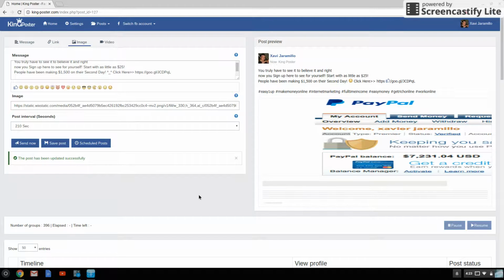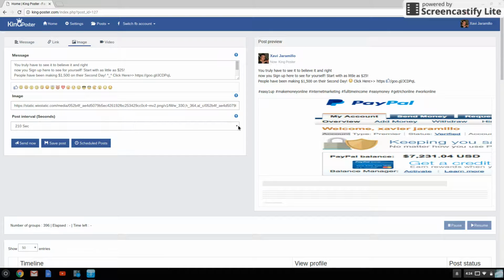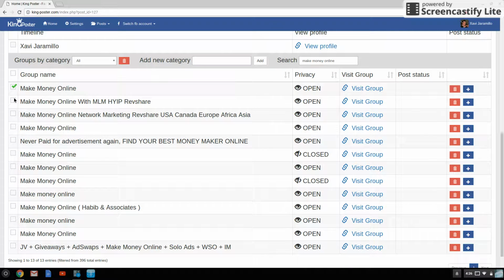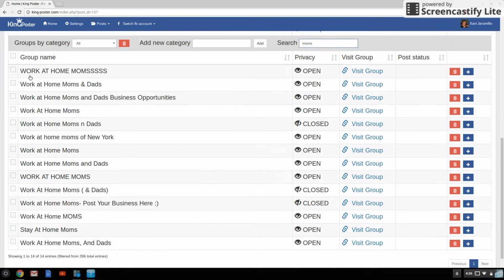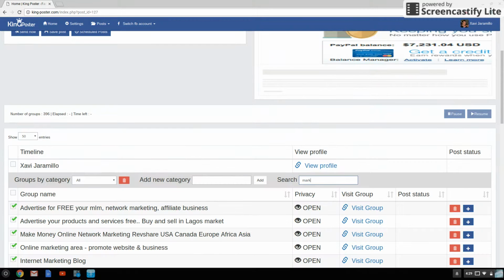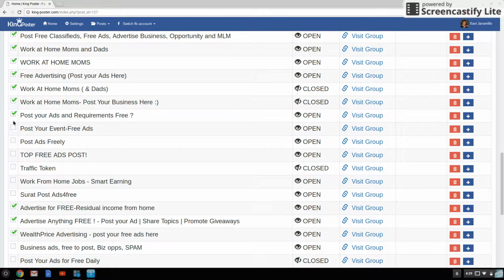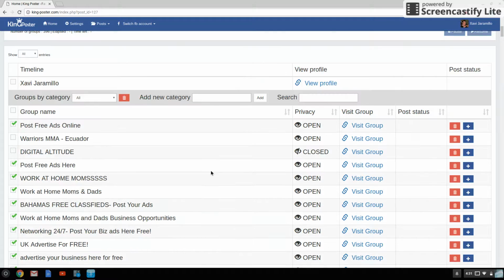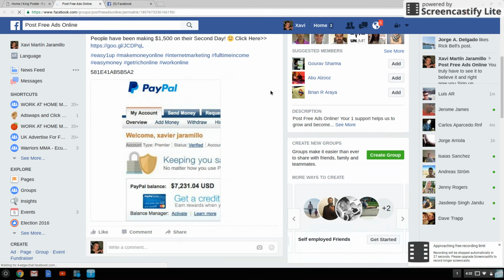King Poster -Facebook Auto Poster Results!